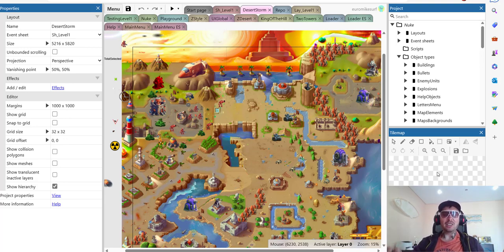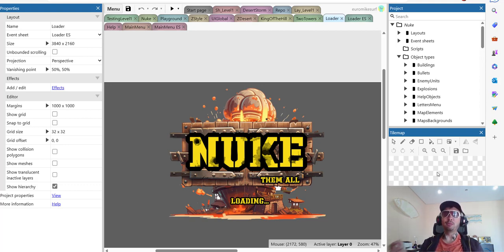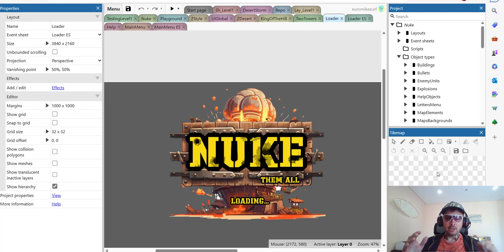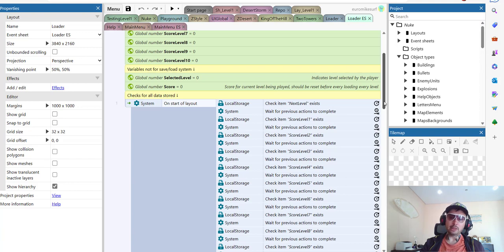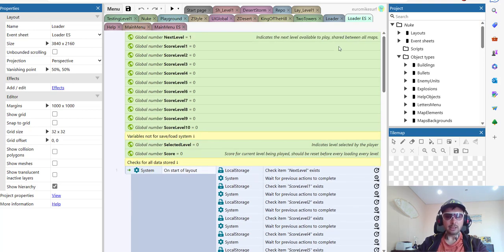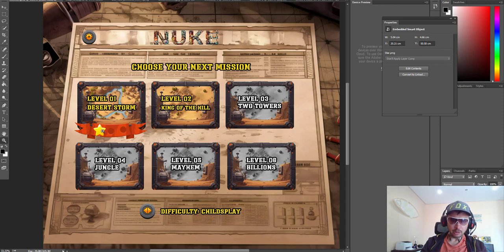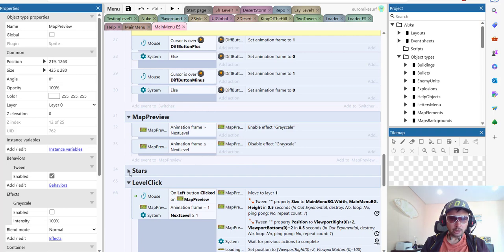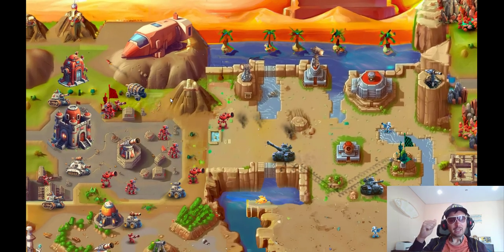Adding GUI | Save&Load Game | Main Game Menu | Part 25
☢️ Indie Real Time Strategy Game, coming soon Q1 2024. Developed by 1 guy and AI. Papa Mike / GameDevWithAI

In this video, I'll be adding GUI elements to my real-time strategy indie game, including main menus, pause menus, and map selection menus. I'll also be demonstrating how to add save and load functionality to the game. Additionally, I'll be discussing the benefits of outsourcing certain parts of game development, such as GUI elements, to experts on platforms like Fiverr to speed up the development process. With these new features and insights, my game will become even more engaging and accessible to players, creating a truly unique experience for all. So come along for the ride and let's see what we can create together with the power of GUI elements and outsourcing in game development!